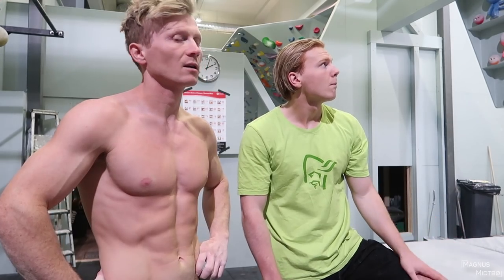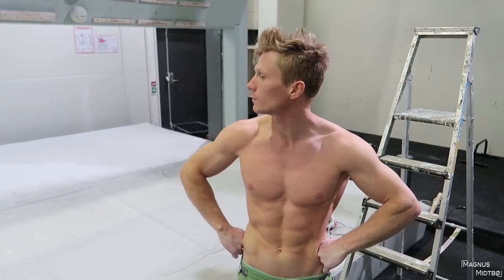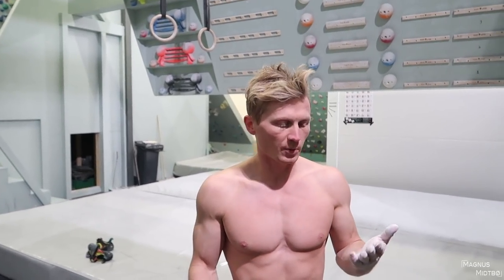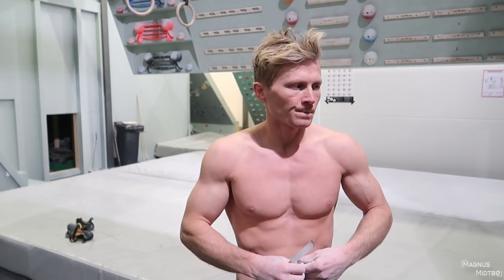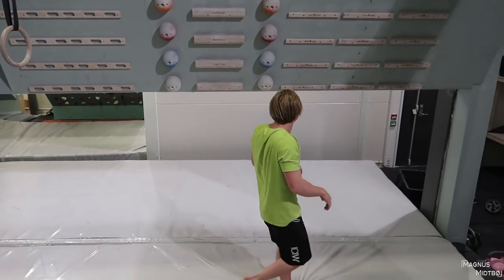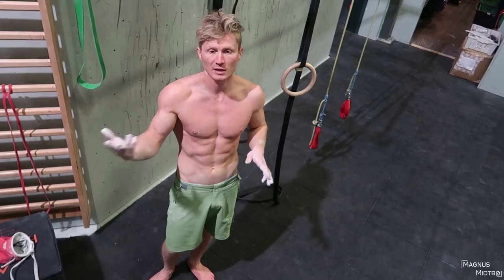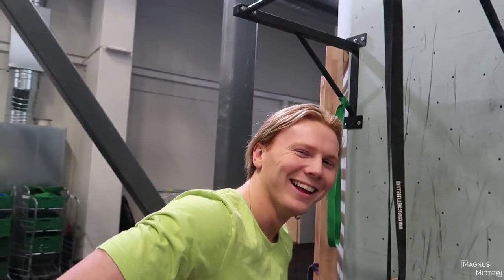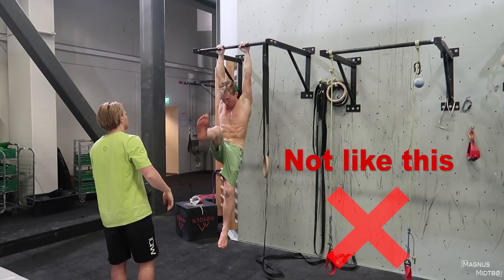LAST TRAINING SESSION BEFORE SPAIN | VLOG #103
Ready or not here we come! This was the last session before leaving to Spain.

Brother
Olav Midtbø (@olavmidtb)

- Dazed Summer
- Rolling In The Retro Jam 2
- Repeat
- Nothing In This World
- Box Full Of Toys

- Norrøna
- My Revolution
- Scarpa
- Petzl Norway (Varri)